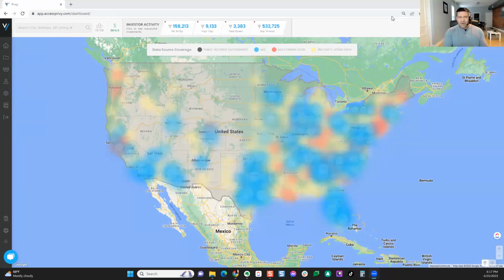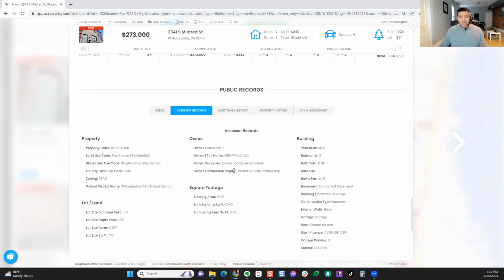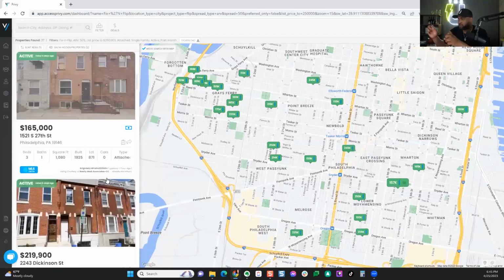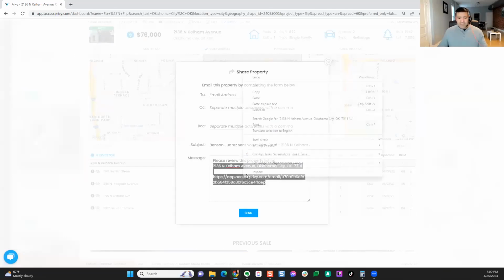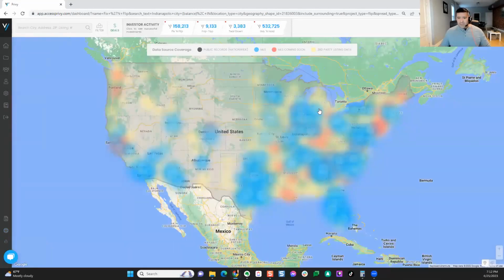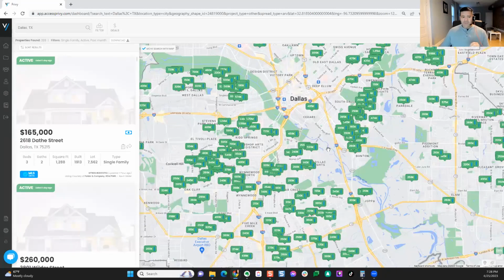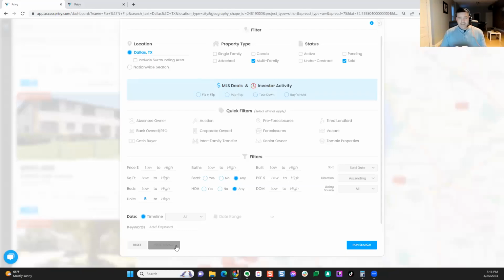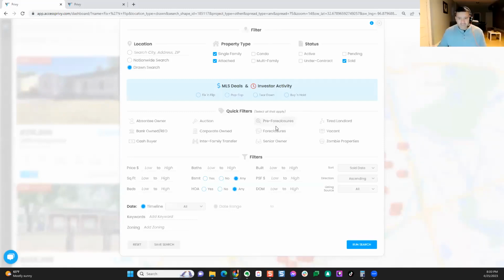The Easiest Way to Find Investment Deals in 2023 Live Training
In this video, I break down how to use an incredible new tool/software I've been using to find deals nationwide within minutes from the computer. See below for details on how to sign up. This has been a game-changer.

 $814/yr! This is a savings of over $4000

30-Day Money Back Guarantee!